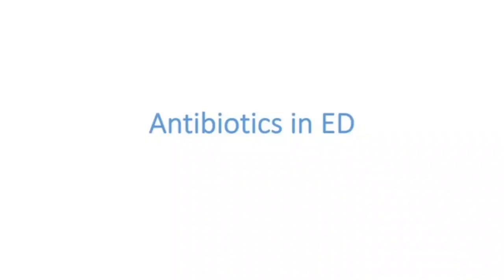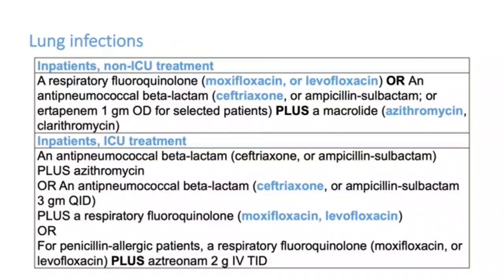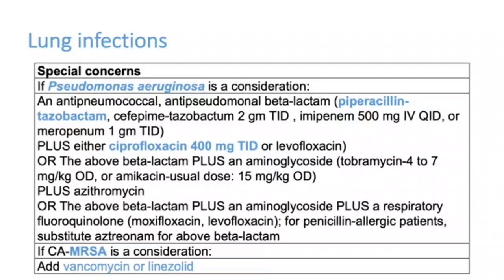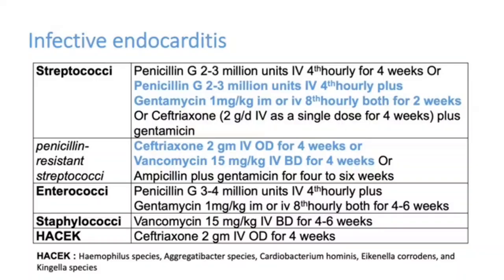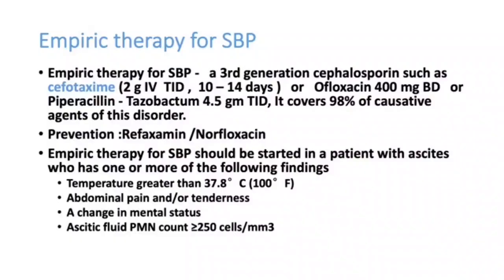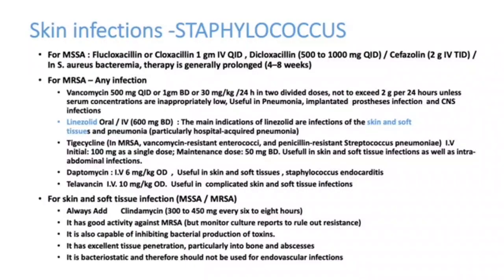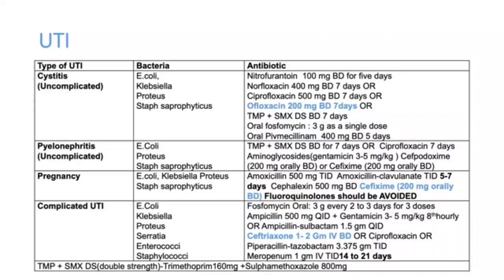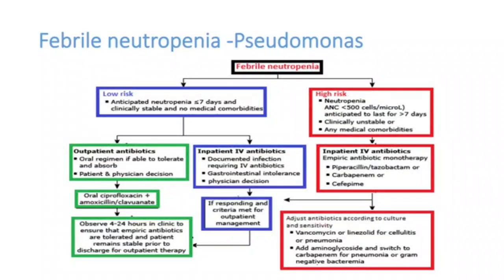Selection of Antibiotics in the Emergency Department # AETCM # Emergency Medicine